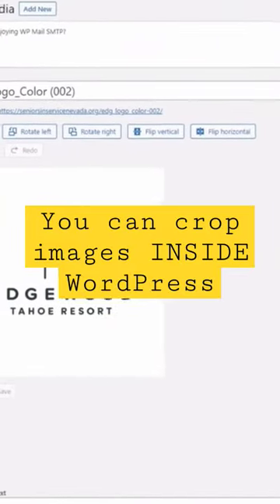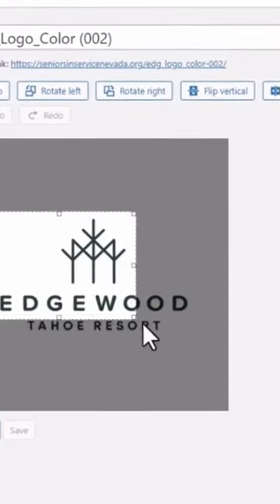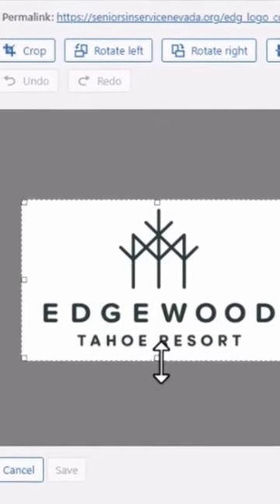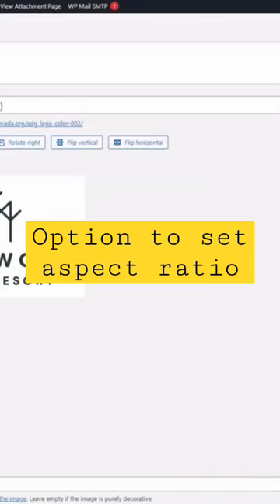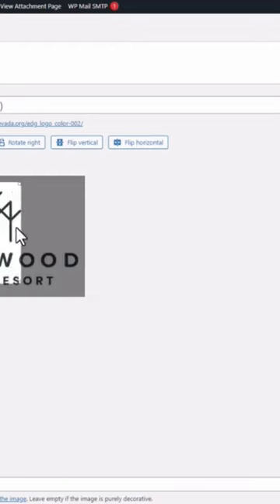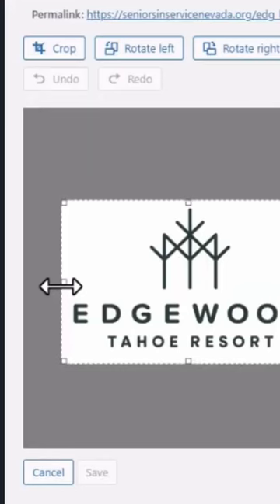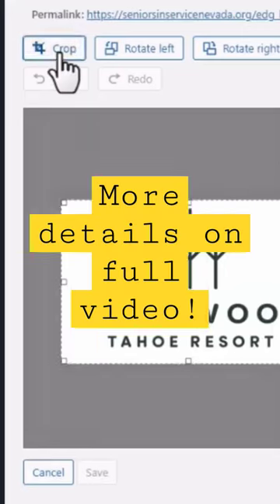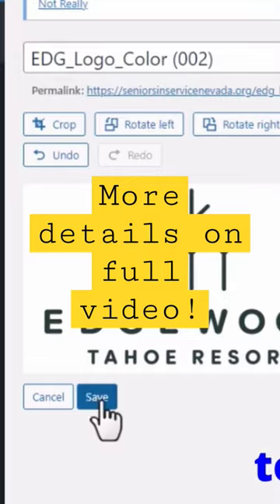Crop Images INSIDE Wordpress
You can crop images inside WordPress. No need to use Photoshop to crop and then re-upload the file! More details on my full video.